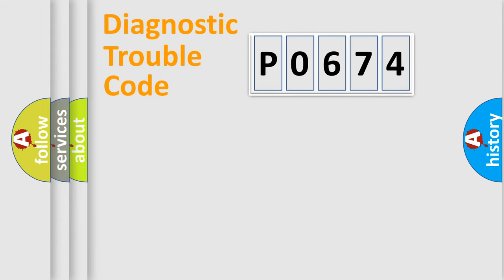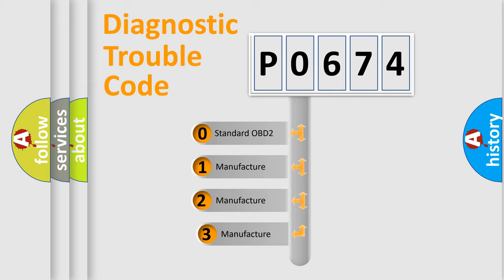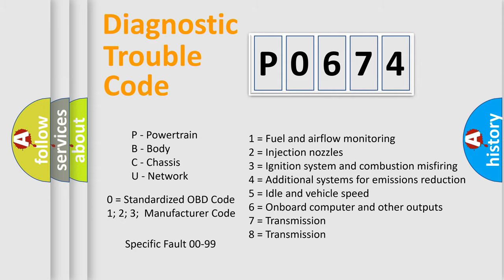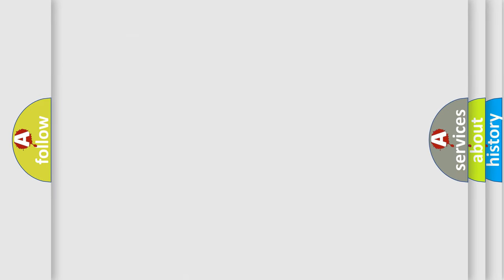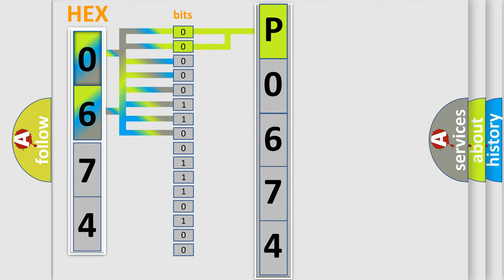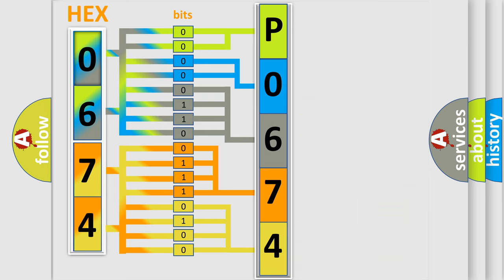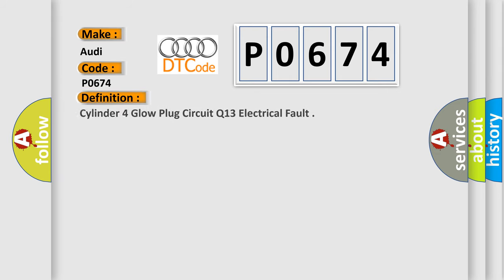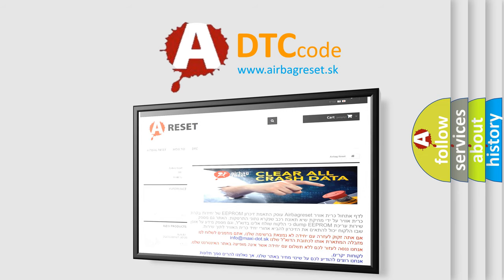DTC Audi P0674 Short Explanation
Contents:
0:21 Basic DTC analysis according to OBD2 protocol standard.
1:48 Insight into programming
2:58 A diagnostically understandable description of the Diagnostic Trouble Code
3:05 Basic error definition

Make:
Audi
Code:
P0674
Definition:
Cylinder 4 Glow Plug Circuit Q13 Electrical Fault
Description:
Glow system active Demand signal 8 - 95% Battery voltage  higher then  8 V